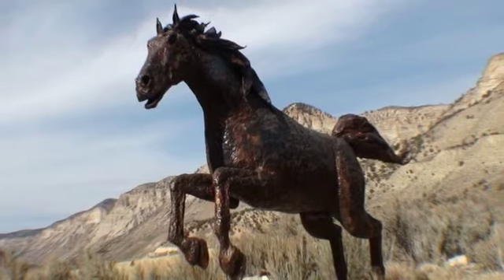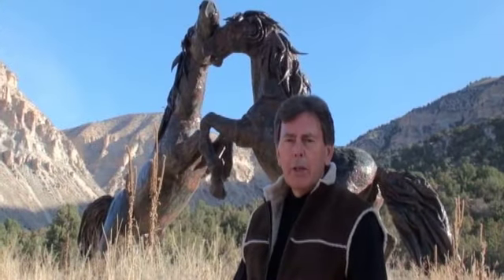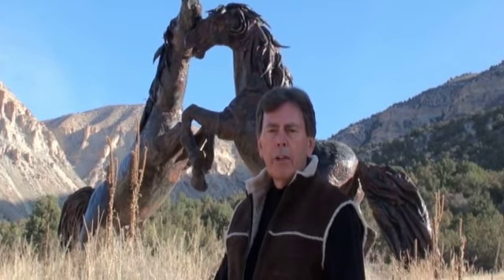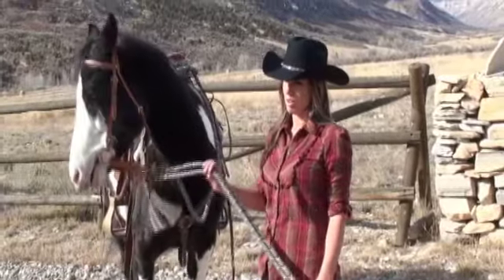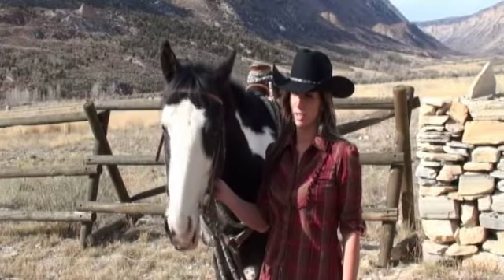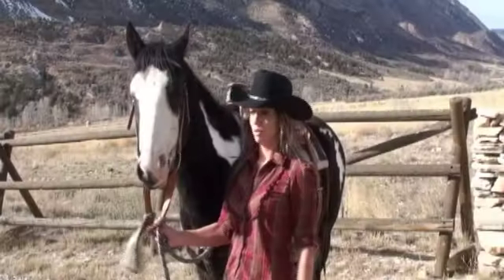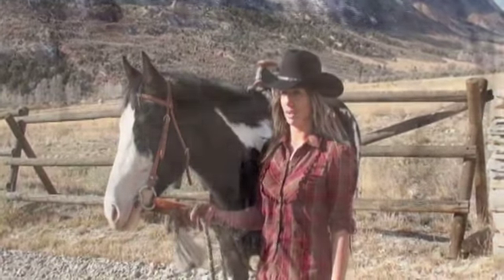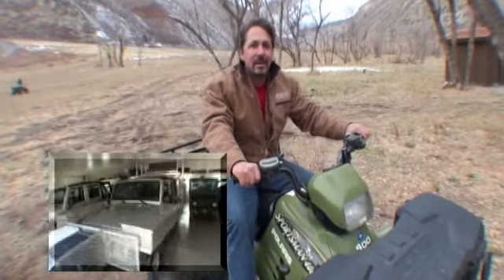Colorado Hunting Lodges & Resorts: Experience Kessler Canyon in DeBeque by Grand Junction, Colorado